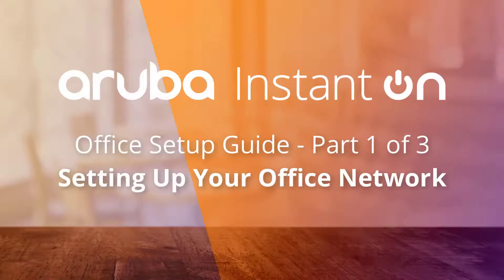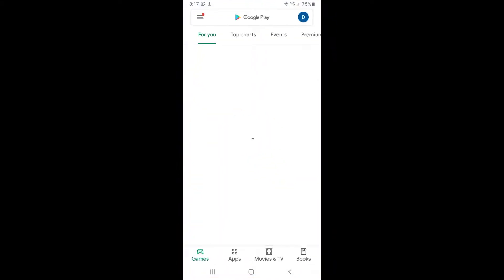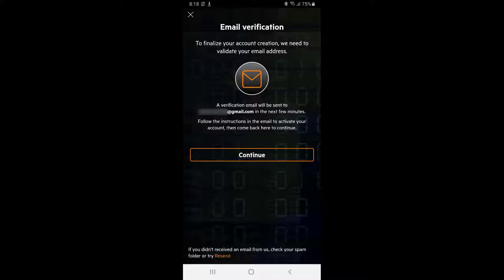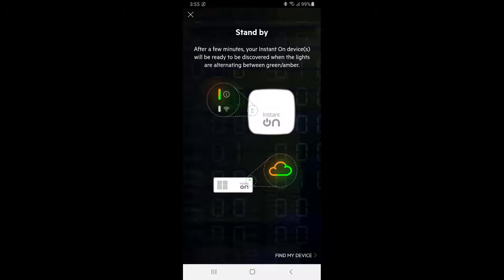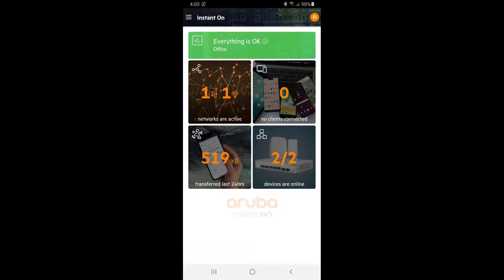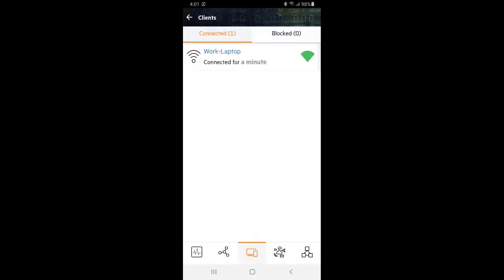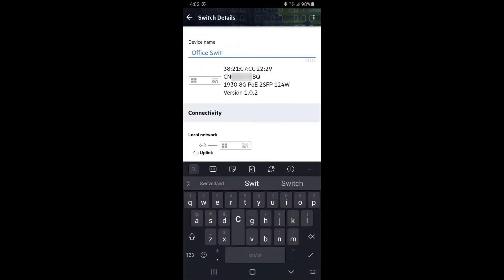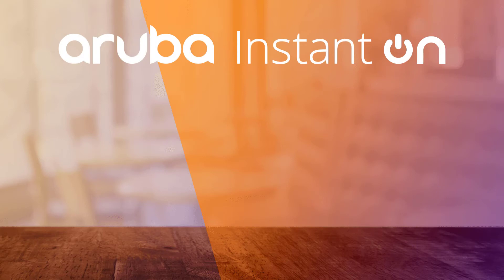Aruba Instant On - Setting Up Your Office Network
A step-by-step guide on how to setup your Office Network using an Aruba Instant On switch and access point.